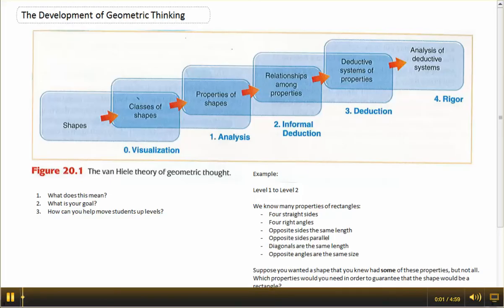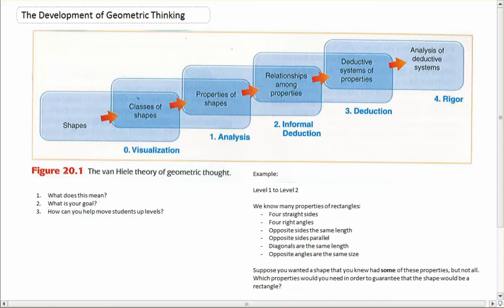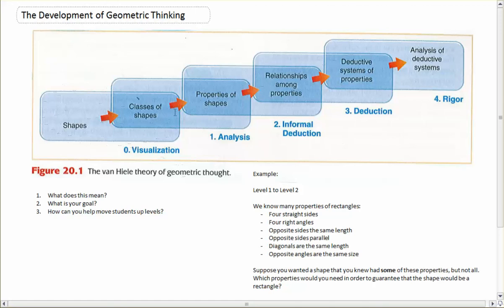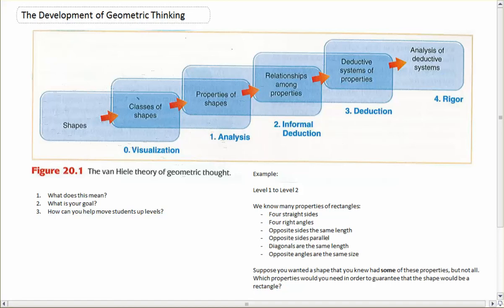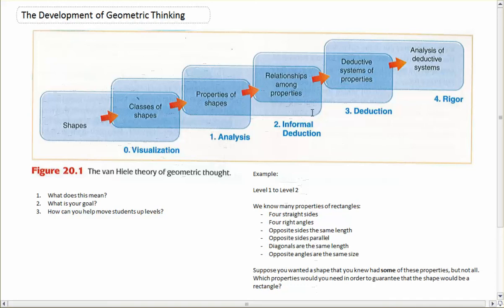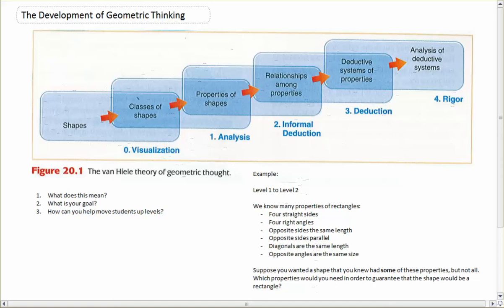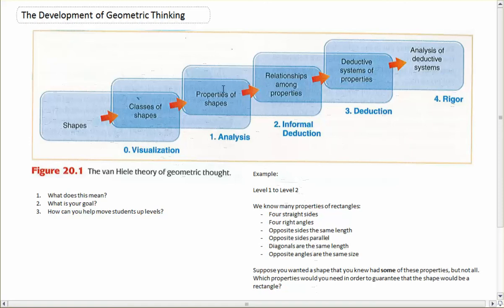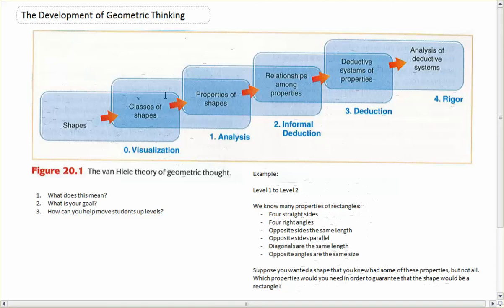The Development of Geometric Thinking